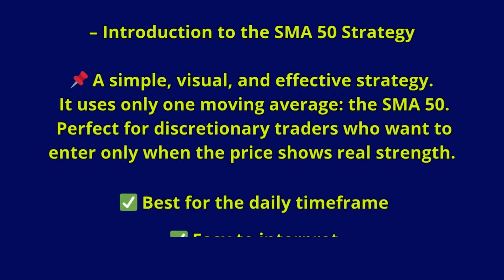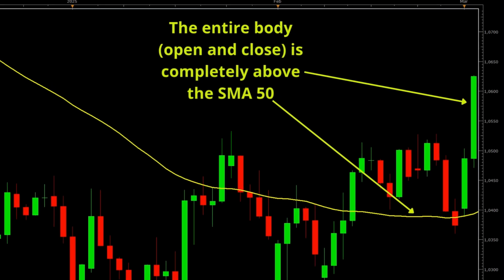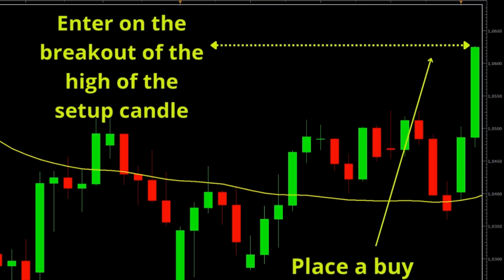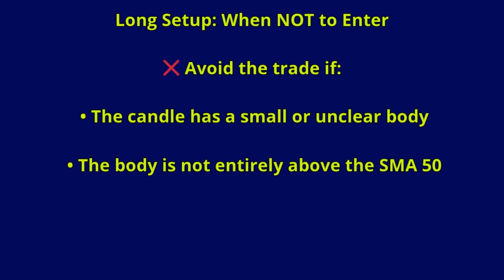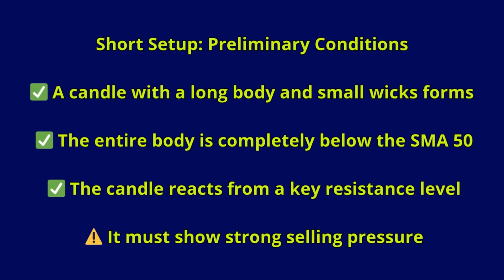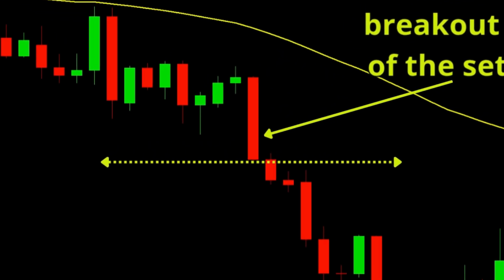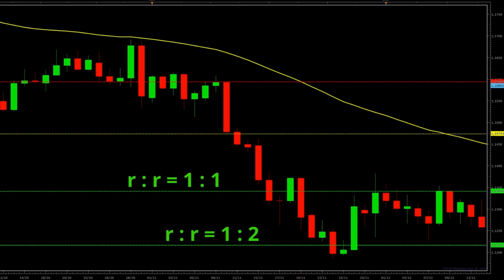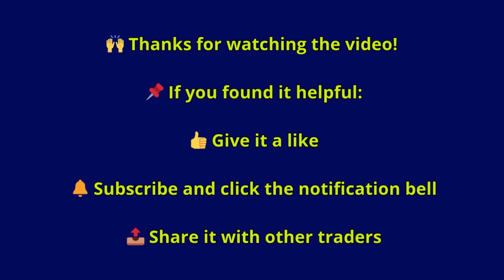SMA 50 Trading Strategy for Beginners (1 Indicator) | High-Probability Forex & Crypto Swing Trading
Tired of confusing trading signals and unpredictable results? This in-depth guide reveals a powerful yet simple SMA 50 Trading Strategy designed to help beginners and experienced traders stop guessing and start making informed trades. This swing trading strategy is highly effective for forex trading and crypto trading on the daily timeframe. We break down ONE clear signal that can help you identify high-probability entries for real potential profits.

This is more than just a tutorial; it's a complete framework for both long and short setups, including the critical rules on when to enter, where to place your stop loss, and how to manage your trades effectively.

✅ In this video, you will master:
- The core principles of the 50-period Simple Moving Average (SMA 50).
- The exact chart conditions needed for a high-probability "Long" (Buy) setup.
- The precise rules for a "Short" (Sell) setup using price action.
- Crucial risk management: When you should AVOID taking a trade.
- The "Mastery Method" – A learning technique to internalize this strategy until it becomes second nature.

This SMA 50 trading strategy is perfect for forex trading for beginners, stock, and crypto traders who prefer using the daily timeframe and want a clear, visual approach to technical analysis without cluttering their charts with dozens of indicators.

🎯 Very Profitable Trading Strategy with Only 1 Indicator – Simple, Effective & Beginner-Friendly

Whether you're new to trading and wondering how to start trading, or you’re tired of complex trading strategies that don’t deliver, this is the essential guide to a reliable, rules-based strategy.

This tutorial explains a trend-following strategy based on just one indicator: the Simple Moving Average (SMA 50) — combined with a clear price action setup that works across markets and timeframes.

Whether you're into forex, stocks, or crypto, this high-probability swing trading method gives you structure, confidence, and a real edge.

🔥 Why This Strategy Works (and Why You Should Try It):

- Perfect for swing traders with limited time
- Works best on daily charts with just a few minutes of analysis
- Clear, objective rules – easy to follow and repeat
- No noise, no clutter – just pure price action + technical clarity
- Built on support and resistance, price structure, and SMA 50

This is truly a very profitable Trading Strategy with only 1 indicator. Nothing more, nothing less.

📌 Ideal for anyone searching for a real trading course tutorial that’s practical and no-fluff.

✔ No complex indicators
✔ No vague chart patterns
✔ Just a focused setup with a solid foundation

You’ll learn how to win with candlestick chart logic that actually works — without needing to memorize endless formations.

This is the best candlestick pattern approach when applied in the right market context.

👨‍🏫 Perfect for:

- Beginners who want a clear entry point into the world of trading
- Traders who need rules-based confidence and emotional control
- Anyone tired of overcomplicated systems
- Swing Traders who want strong R:R setups without confusion

🧠 Combine Psychology + Simplicity = Trading Mastery

Every time you rewatch this video, you’ll absorb deeper insights.
Each repetition will strengthen your understanding.
This is how real skills are built — through immersion and experience.

It’s not just Trading Strategy Explained, it’s about internalizing it until it becomes second nature.

- What do you think of this strategy?
- Which patterns or topics would you like to see next?

👍 If this video helped you:
- Share it with a fellow trader

📈 Learn to read the markets clearly. Act with discipline. Trade with confidence.

📚 Playlist Index – Explore My Trading Strategies